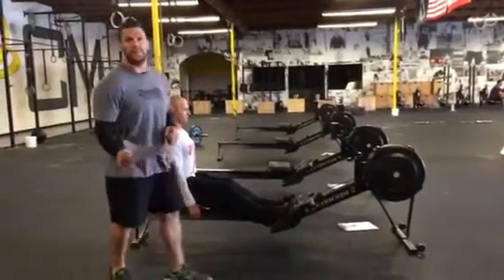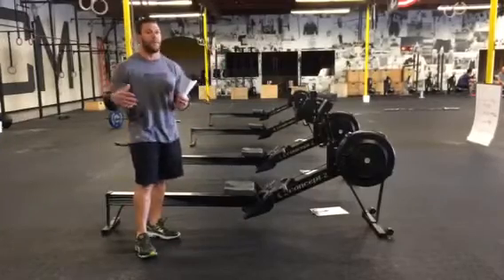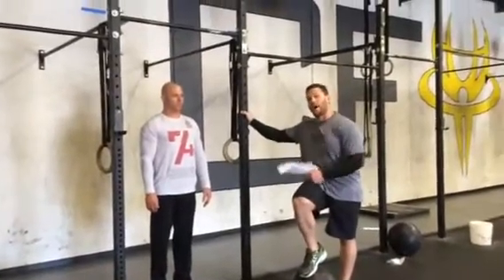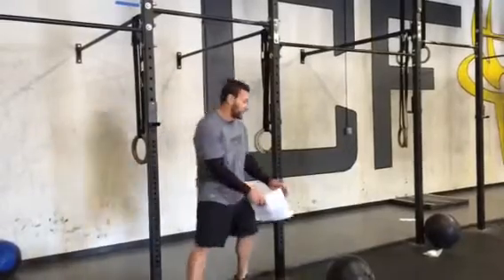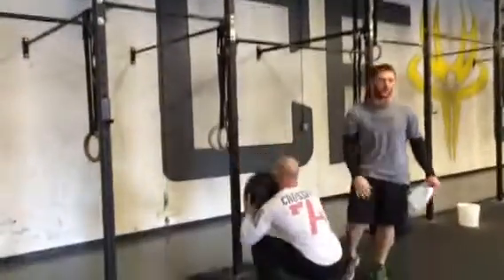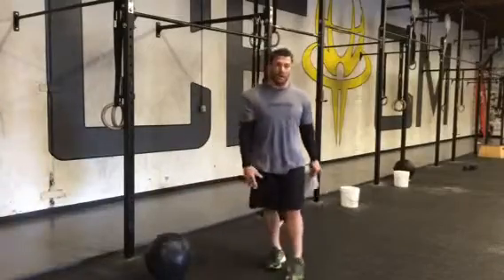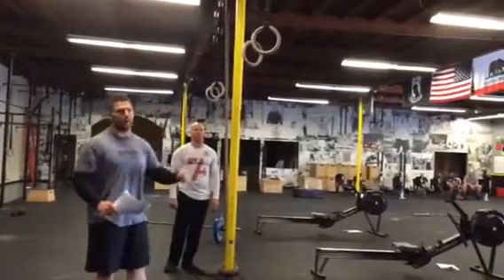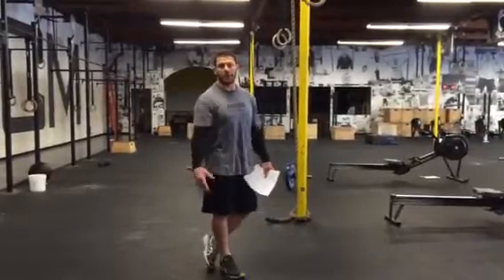14.4 tips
14.4 CrossFit Open Tips